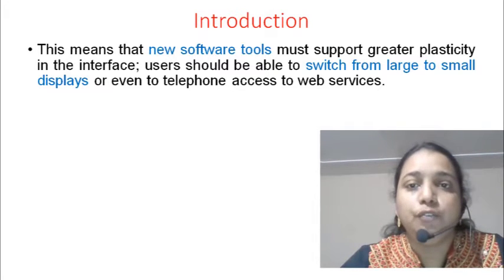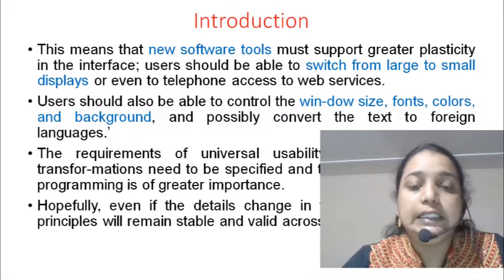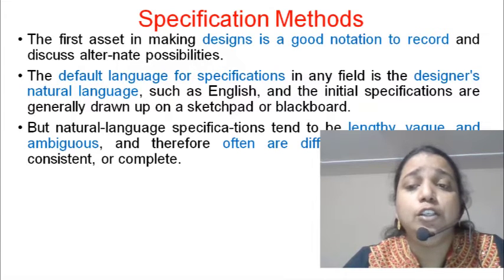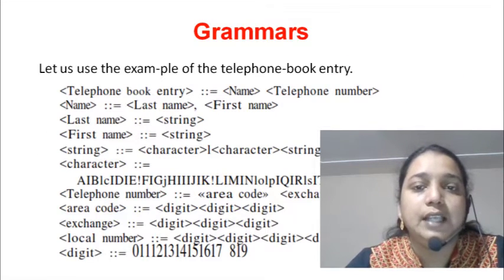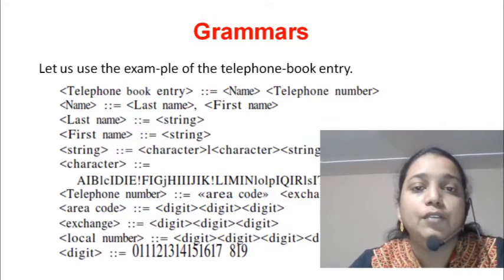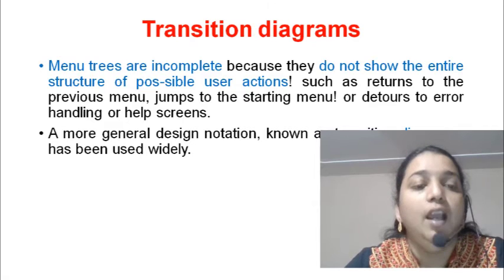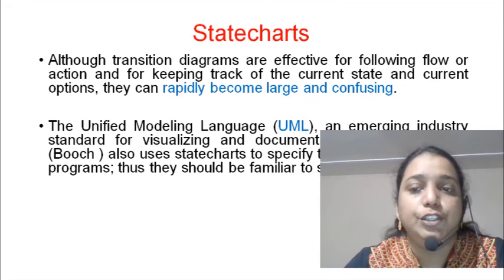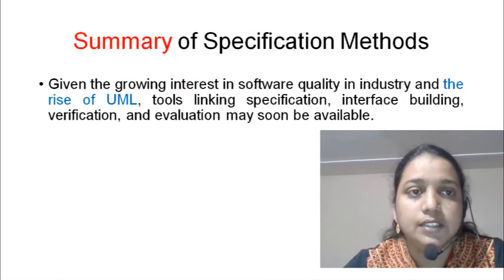unit5 part1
Specification methods, interface building tools, interaction devices, pointing devices